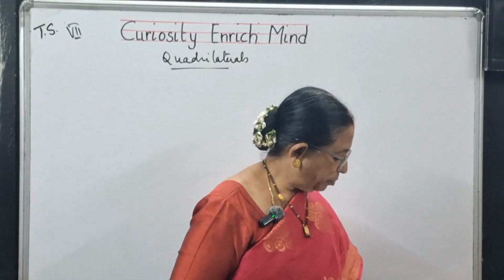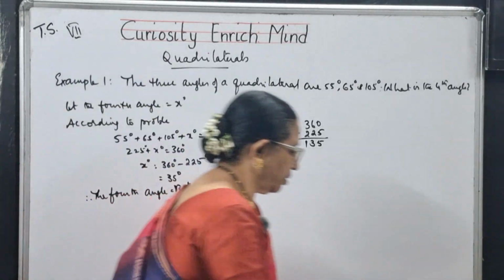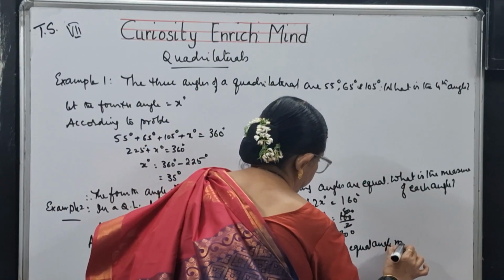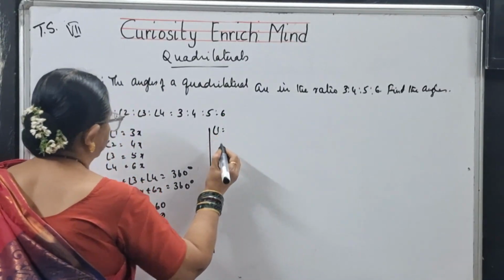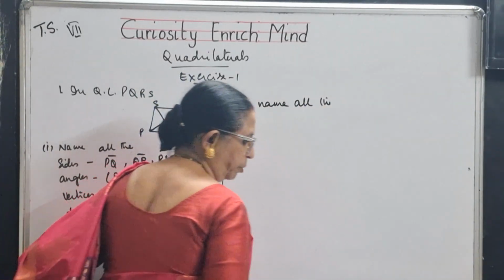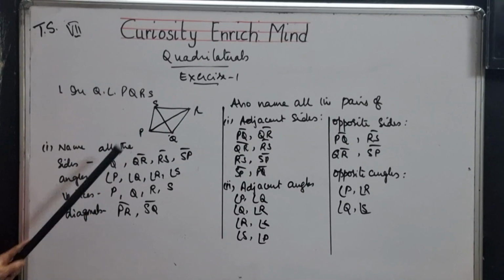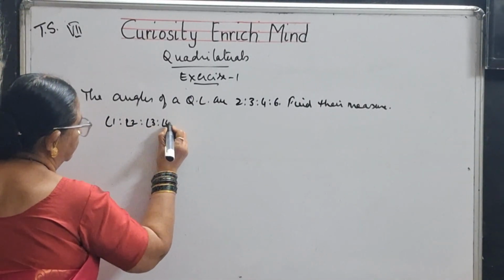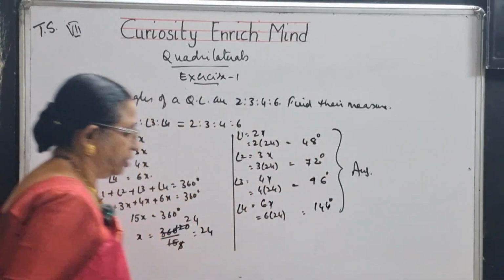CLASS VII, QUADRILATERALS, EXAMPLES 1-4, EXERCISE-1-1-3 SUMS.